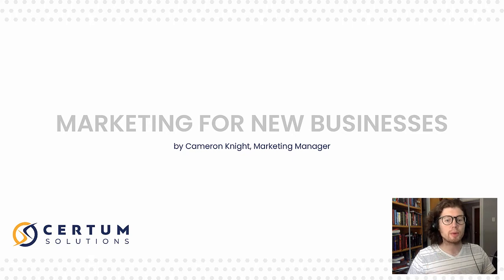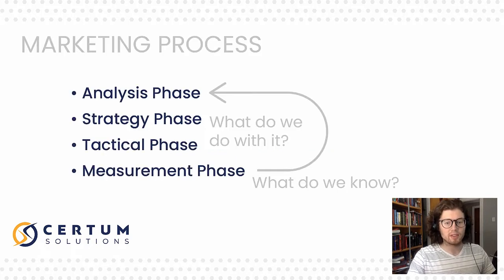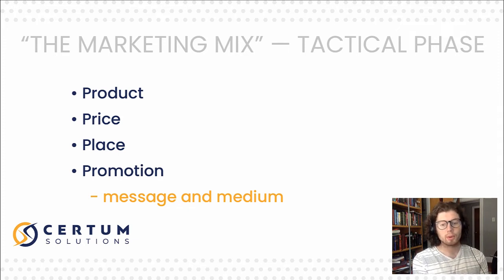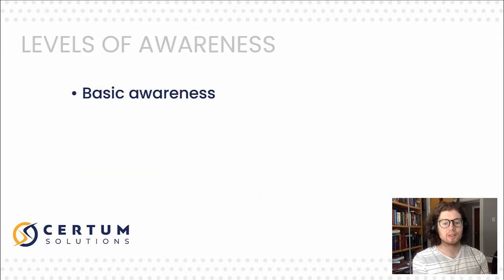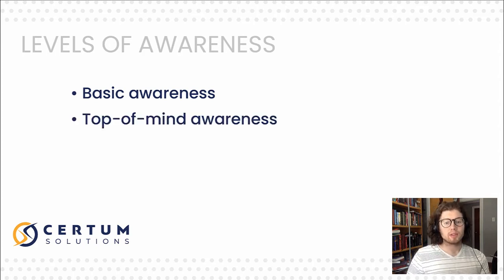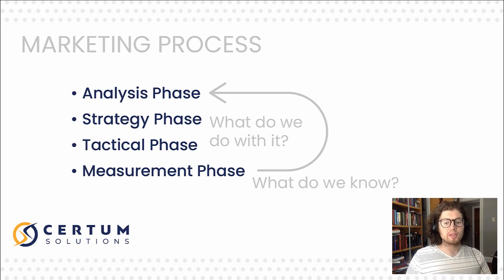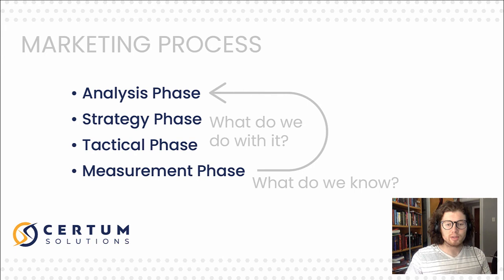Pt. 4 | Marketing for New Businesses - Tactical & Measurement Phases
In the fourth and final video of Marketing for New Businesses, Cam goes over the Tactical marketing phase and the Marketing Mix — AKA the four Ps of Marketing: product, price, place, and promotion. Then we will briefly cover the Measurement phase by talking about collecting data and starting the process over!